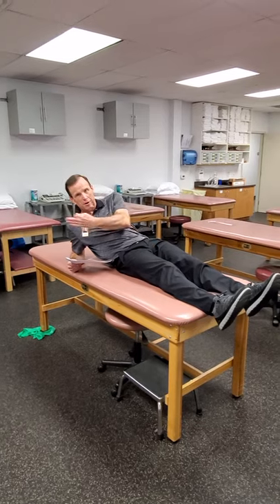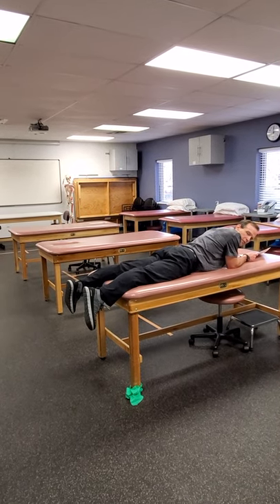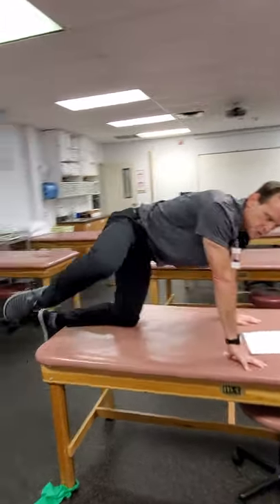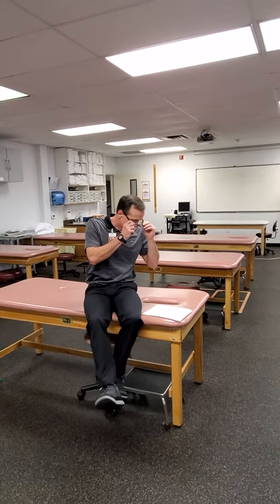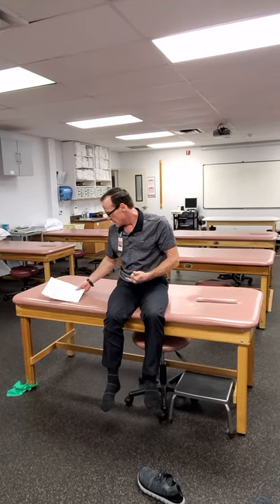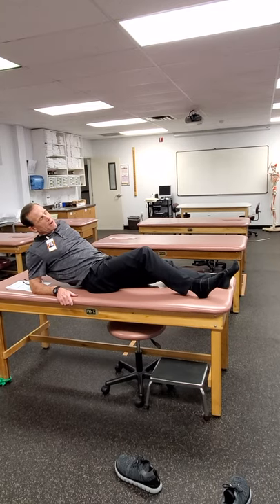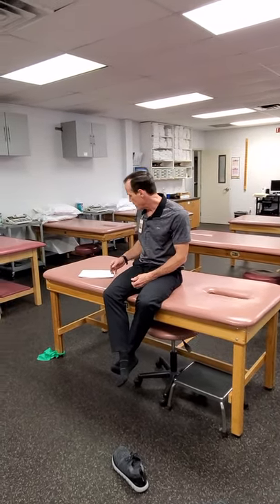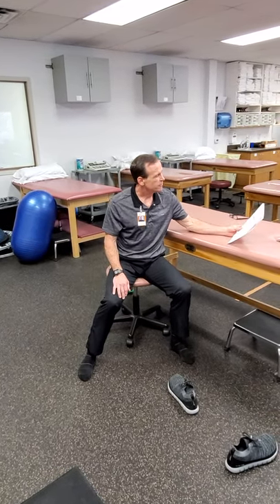Lower Extremity OKC